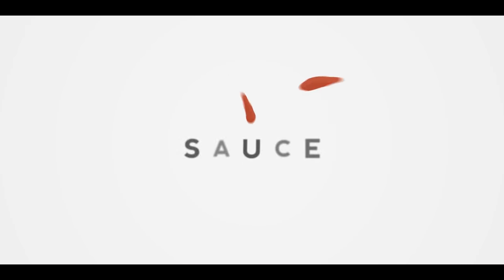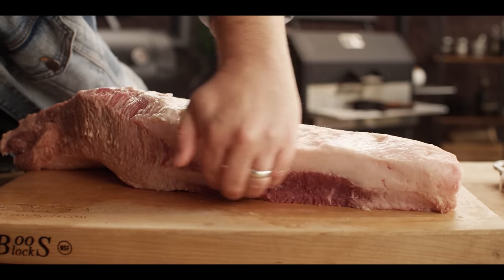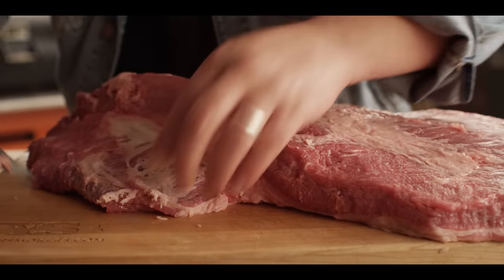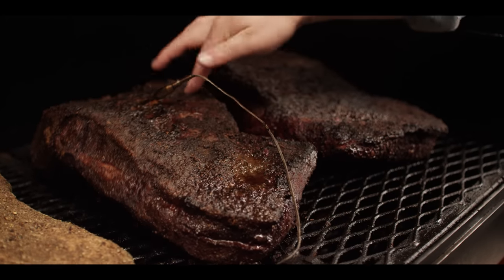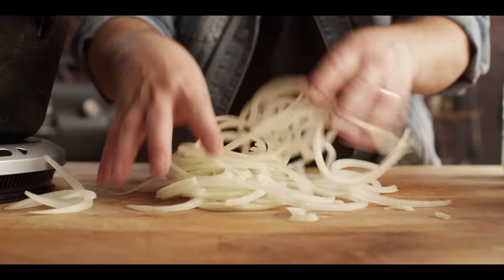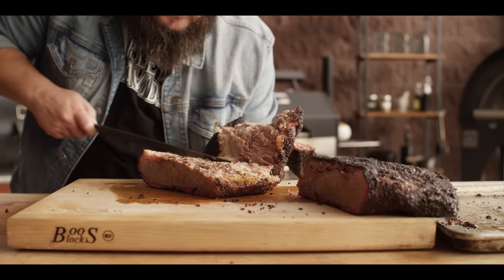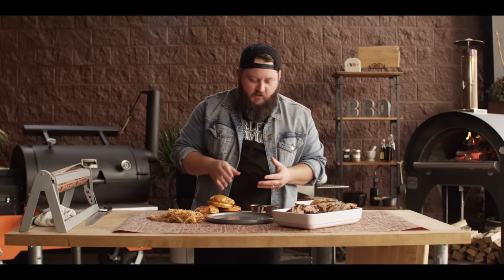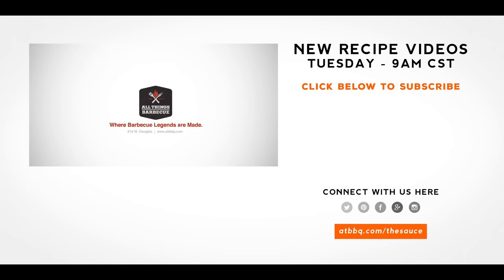H-D Kitchen: Brisket Sandwich | ATBBQ + Harley-Davidson + Yoder Smokers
ATBBQ has teamed up with Yoder Smokers and Harley-Davidson to bring you H-D Kitchen, a series of cooking videos featuring some of the most popular menu items from the Motor Bar & Restaurant at the Harley-Davidson Museum in Milwaukee, WI.

In this episode, Chef Tom smokes up whole briskets on the Yoder Smokers YS1500s Pellet Grill for a Brisket Sandwich featuring low and slow slices of lean and fatty brisket topped with crispy fried onions and barbecue sauce on a brioche bun.

*** TIME STAMPS ***
00:00 Intro
01:02 Trimming the Brisket
04:53 Seasoning the Brisket
06:15 Smoking the Brisket
07:20 Finishing Temperature
08:06 Making the Onion Straws
10:18 Slicing the Brisket
13:27 Building the Sandwich
14:27 Let's Have a Taste
15:07 Outro